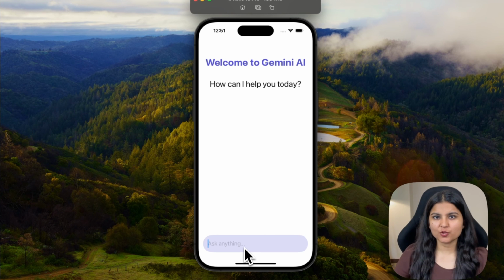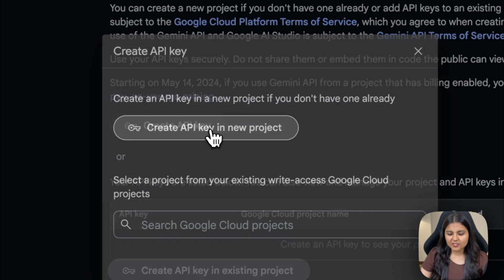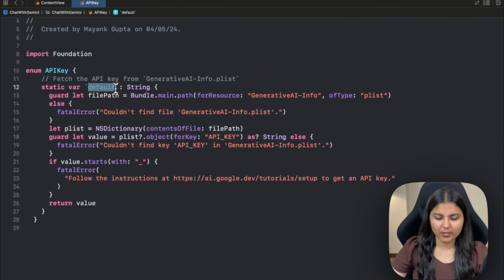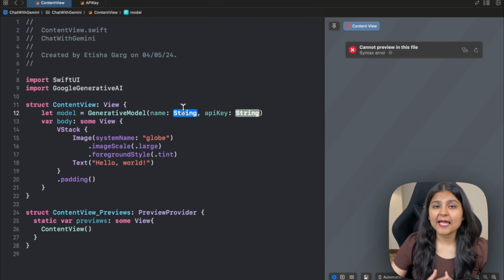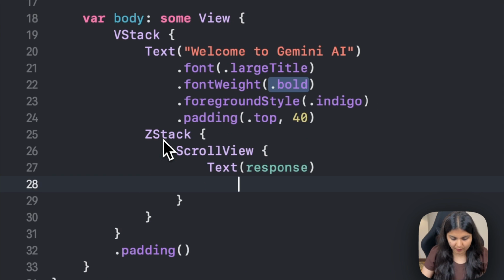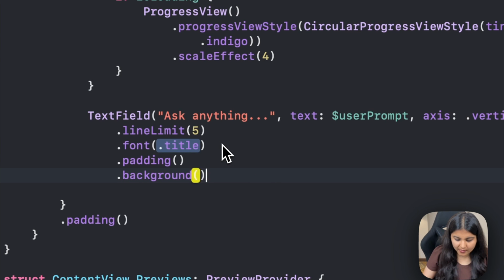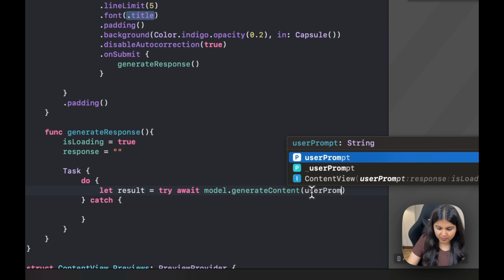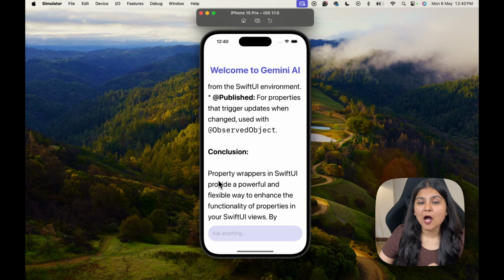Build AI App in iOS using SwiftUI and Gemini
In this video, I have explained how to use Gemini APIs to build a knowledge based assistant in SwiftUI. The app is capable of giving answers to your queries.

This video covers how to integrate Google Gemini API in your project, how to setup API keys, how to add API key in Xcode project and much more.